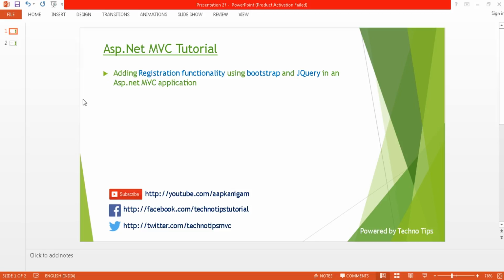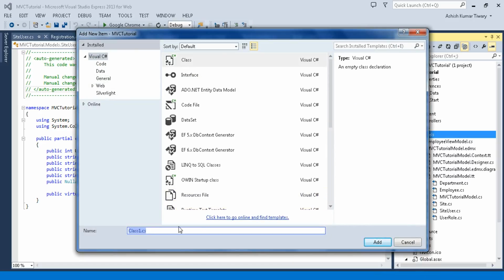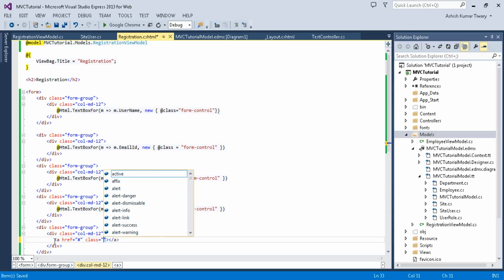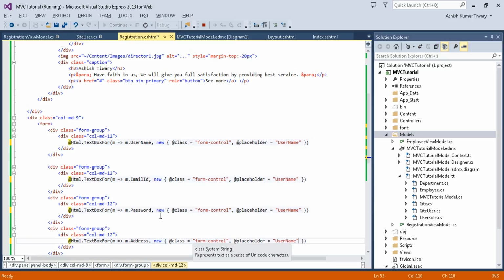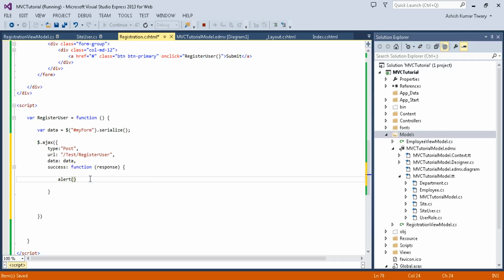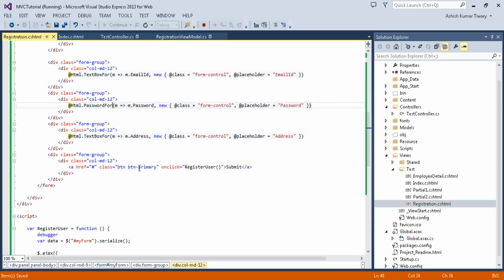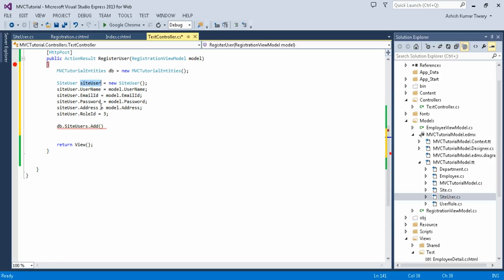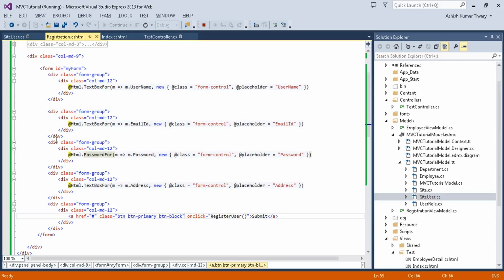Part 27- Create REGISTRATION form using bootstrap and JQuery in ASP.NET MVC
OVERVIEW:
Here in this video you will find the way to create a registration form  and  to save user record  using Jquery ajax

INTRODUCTION :

Creating registration form in mvc is very simple.Using bootstrap classes you can create an awesome layout .There are a lot of templates available online .you can download them and install in your code .

registration functionality in Asp.net mvc
Partial view in mvc
html.partial
html.RenderAction
jquery-ajax Post